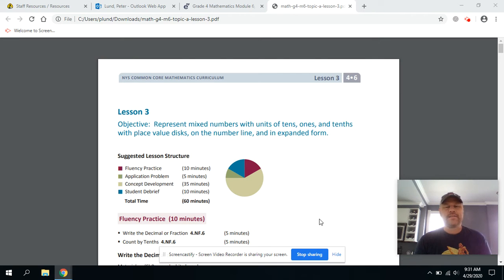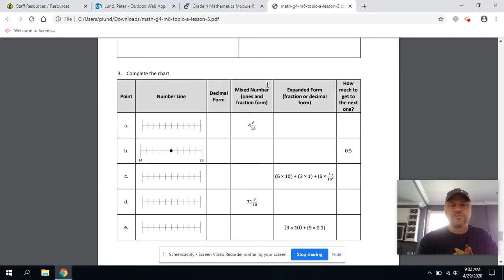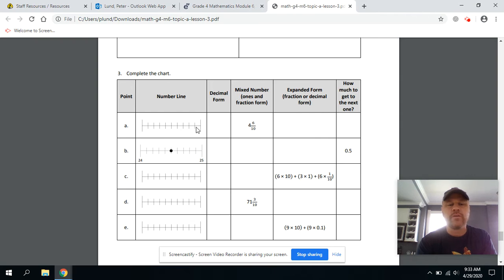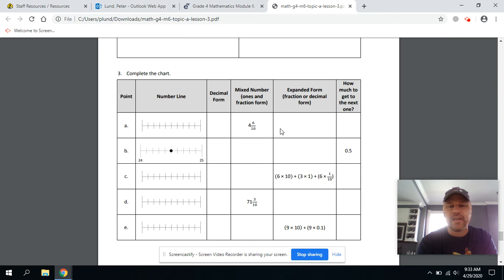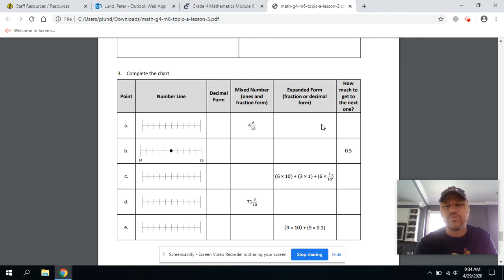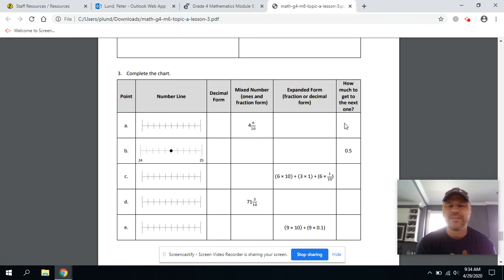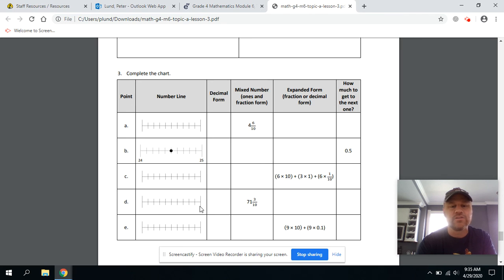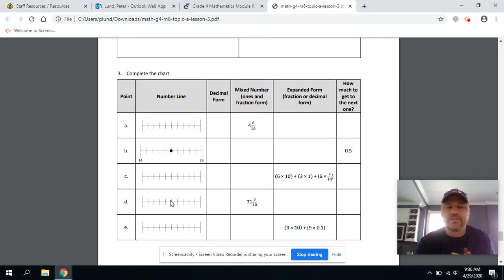Untitled: Apr 29, 2020 9:36 AM